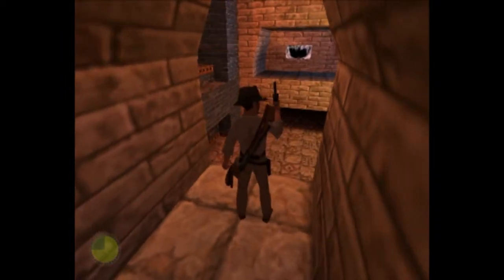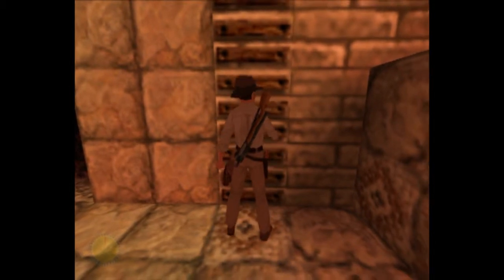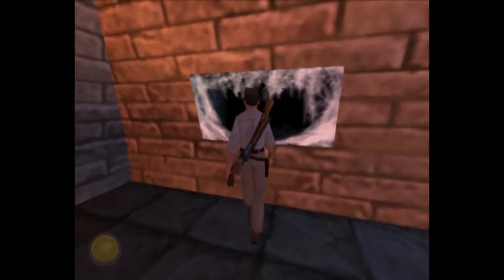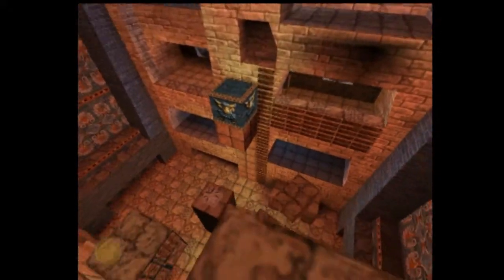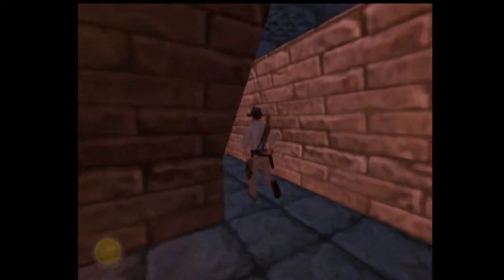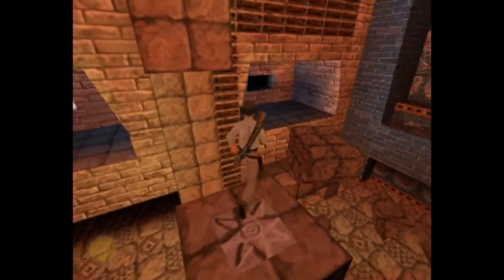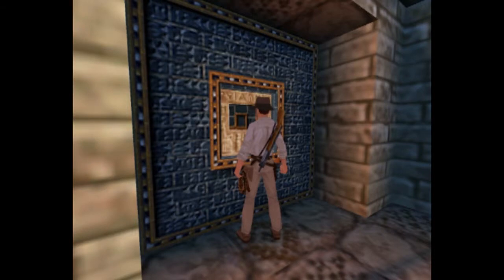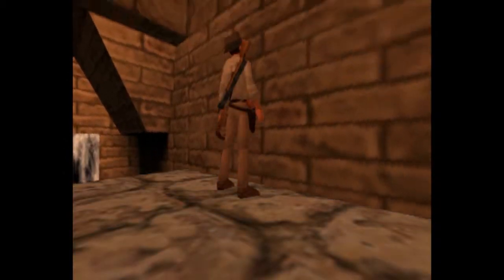Indiana Jones and the Infernal Machine - Let's Play... Part 4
Unfortunately fraps was against me today... HD will return next episode... Promise!

Part 4 of the lets play!